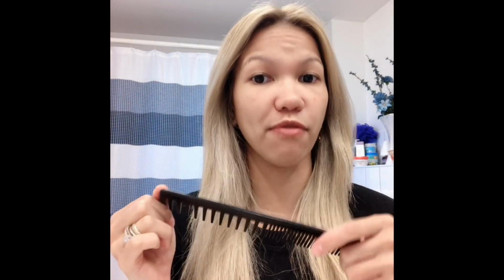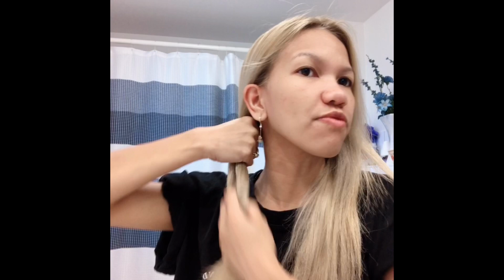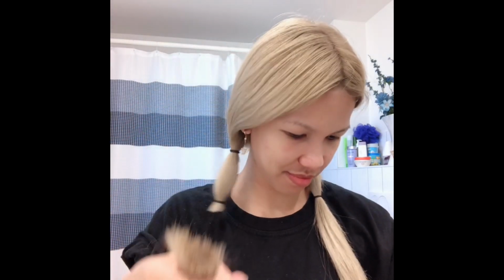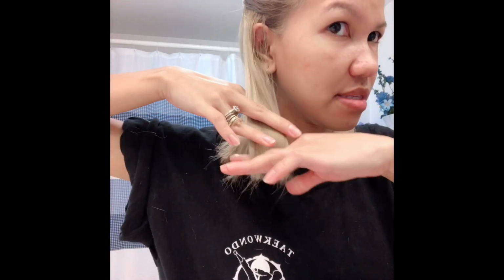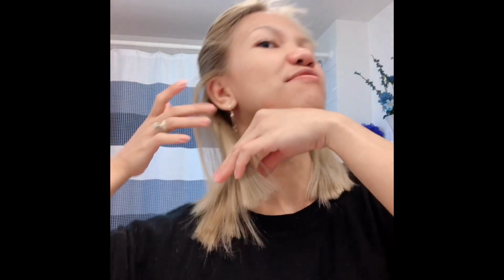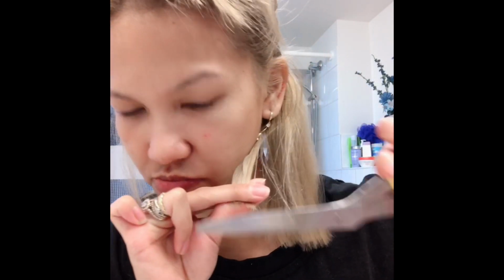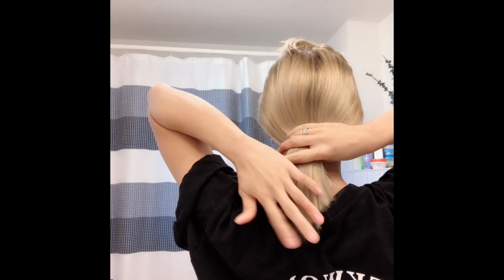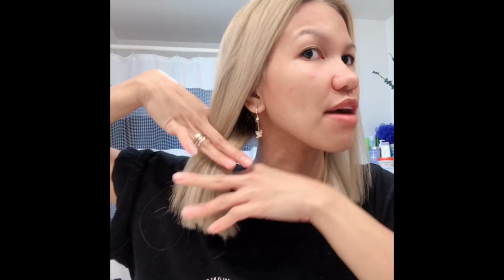DIY TRENDING BOB HAIRSTYLE how to cut your damaged hair with a style.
This video tutorial is a detailed video that aims to help any women who want to cut their hair on their own comfort.